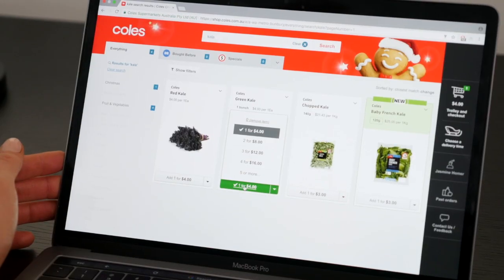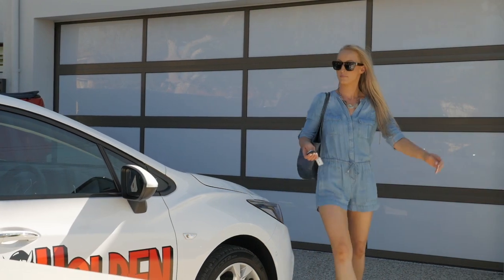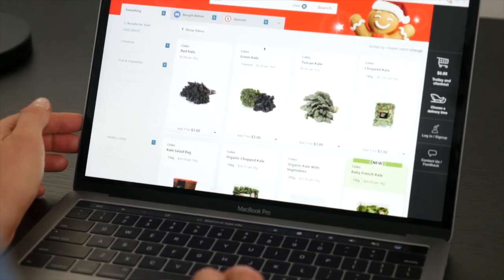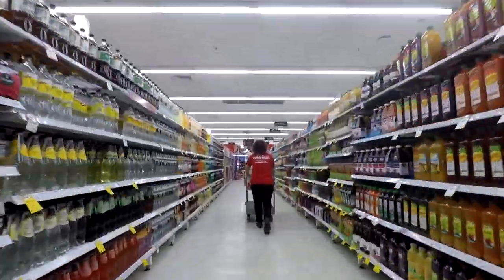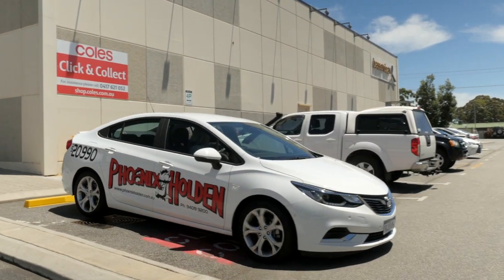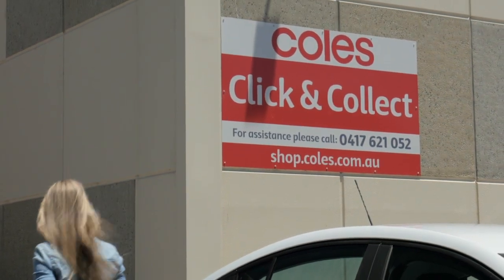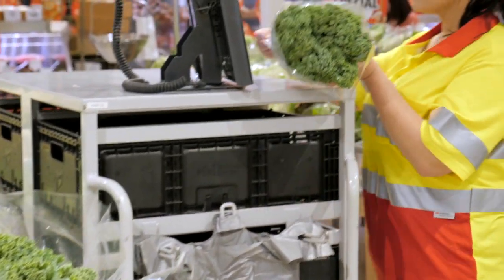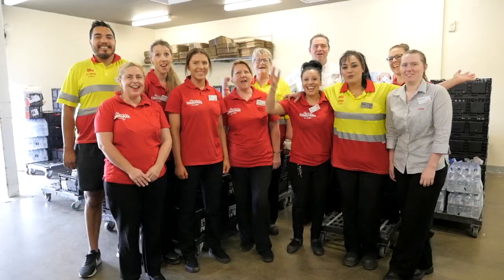Fresh TV S2EP7 - Coles Click & Collect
This episode Jasmine get's all the groceries she needs without having to step foot in the shops with Coles Click and Collect.